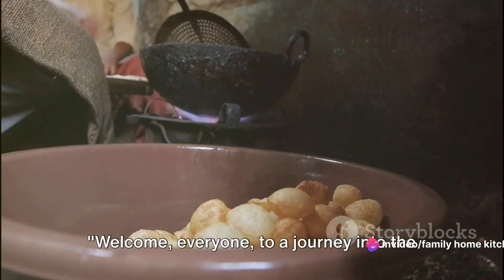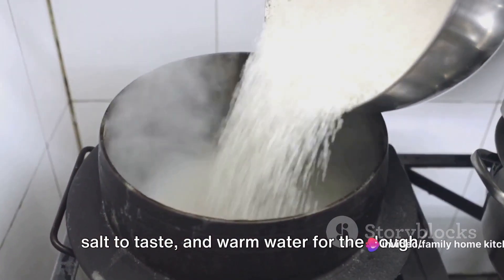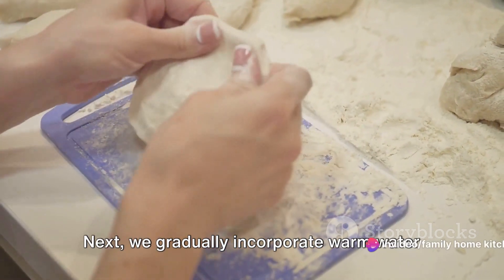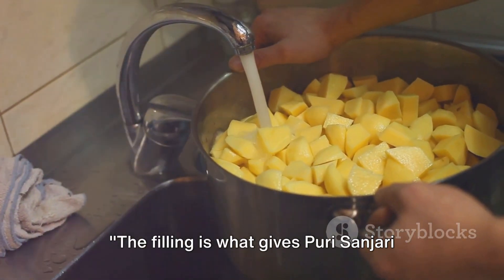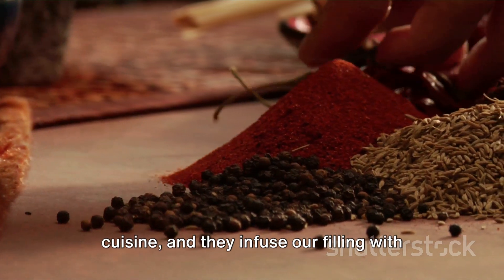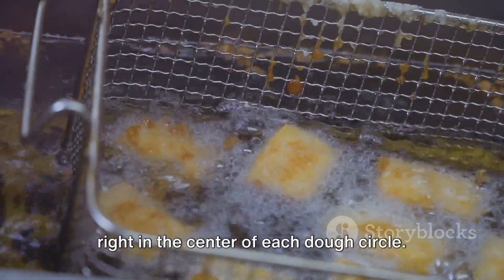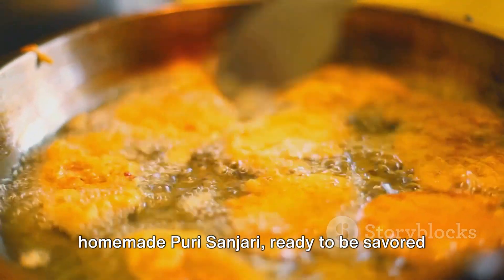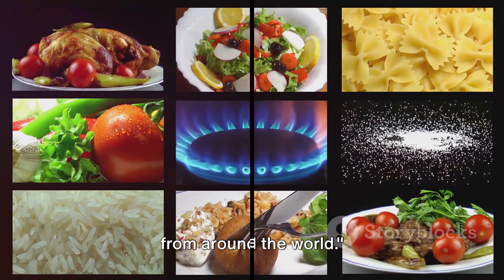بوري سنجاري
مطبخك اونلاين
مرحبا بالجميع
hello everyone
بوري سنجاري هو طبق هندي تقليدي يشتهر بتقديمه في المناسبات الخاصة والاحتفالات. إليك تقريرًا مفصلاً عن بوري سنجاري:

المكونات:

2 كوب من الدقيق
2 ملعقة صغيرة من الزبدة السائحة
ملح حسب الذوق
ماء دافئ للعجينة
1 كوب من البطاطس المسلوقة والمهروسة
1/2 كوب من البازلاء المسلوقة
1/2 كوب من الجزر المبشور
1/2 ملعقة صغيرة من مسحوق الكمون
1/2 ملعقة صغيرة من مسحوق الكزبرة
1/2 ملعقة صغيرة من مسحوق الكركم
1/2 ملعقة صغيرة من مسحوق الفلفل الأسود
زيت للقلي
الطريقة:

في وعاء كبير، قم بخلط الدقيق والزبدة والملح معًا حتى يصبح الخليط شبه متجانس.
قم بإضافة الماء الدافئ تدريجيًا واعجن المكونات حتى تتكون عجينة ناعمة ولينة. قد تحتاج إلى إضافة الماء بالتدريج حتى تحصل على القوام المطلوب.
غطي العجينة واتركها ترتاح لمدة 30 دقيقة.
في وعاء آخر، قم بمزج البطاطس المهروسة، البازلاء المسلوقة، الجزر المبشور والتوابل (الكمون، الكزبرة، الكركم، الفلفل الأسود) معًا.
قسّم العجينة إلى كرات صغيرة وافتح كل كرة بواسطة الأيدي لتكون دوائر رقيقة.
ضع ملعقة صغيرة من خليط البطاطس والبازلاء في منتصف كل دائرة وثنِّ العجينة لتغلقها وتشكل نصف دائرة.
اضغط على حواف العجينة بأصابعك لإغلاقها تمامًا وتأكد من أنها محكمة.
سخن الزيت في مقلاة عميقة وقم بقلي بوري سنجاري حتى يتحول إلى اللون الذهبي البني.
قم بتصريف الزيت الزائد عن البوري سنجاري المقلي عن طريق وضعه على ورق مطبخ.
قدم بوري سنجاري ساخنًا مع صلصة الطماطم أو الشاتني الهندي.
بوري سنجاري هو طبق لذيذ يتميز بقشرته المقرمشة وحشوته اللذيذة. يمكنك تقديم الخضروات المستخدمة في الحشوة حسب ذوقك وتفضلاتك الشخصية. يمكنك أيضًا إضافة بهارات أخرى حسب رغبتك لتعزيز النكهة، مثل مسحوق الكاري أو الفلفل الحار.

بوري سنجاري يمكن تقديمه كوجبة خفيفة أو طبق جانبي مع صلصة الطماطم، الشاتني الهندي، أو حتى الزبادي. يمكنك الاستمتاع بهذا الطبق اللذيذ في المناسبات الخاصة أو كوجبة سريعة وشهية في أي وقت.

نعم، بالطبع يمكنك استخدام خضروات أخرى في حشوة بوري سنجاري وتعديلها حسب ذوقك الشخصي وتفضيلاتك. بوري سنجاري يمكن تحضيره بأي نوع من الخضروات التي تفضلها. إليك بعض الخضروات التي يمكنك استخدامها في حشوة بوري سنجاري:

الفلفل الأخضر المفروم
البصل المفروم
الذرة الحلوة
الفاصوليا الخضراء المفرومة
السبانخ المفرومة
الكوسا المبشورة
الجزر المبشور
البطاطس المقلية المهروسة
البامية المفرومة
القرع المبشور
يمكنك مزج أي تركيبة من هذه الخضروات معًا أو استخدام خضروات واحدة فقط حسب تفضيلاتك. قم بتحضير الحشوة بنفس الطريقة المذكورة في التقرير السابق، وقم بإضافة الخضروات المختارة والتوابل المفضلة لك. احرص على تحضير الخضروات المستخدمة مسبقًا (مسلوقة أو مقلية) قبل إضافتها إلى الحشوة.

تذكر أن بوري سنجاري يعتمد على القشرة الخارجية المقرمشة وحشوته اللذيذة، لذا تأكد من إغلاق العجينة بإحكام وتأكيد أن الحشوة مجموعة من الخضروات المفرومة بشكل جيد للحصول على أفضل النتائج.

استمتع بتجربة مزج الخضروات وابتكار حشوة بوري سنجاري فريدة تناسب ذوقك وتفضيلاتك الشخصية.